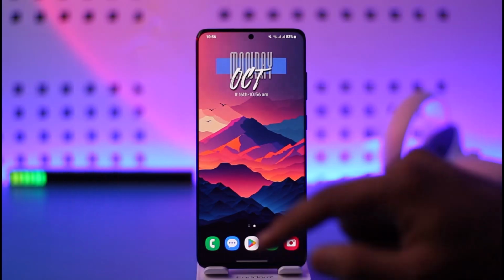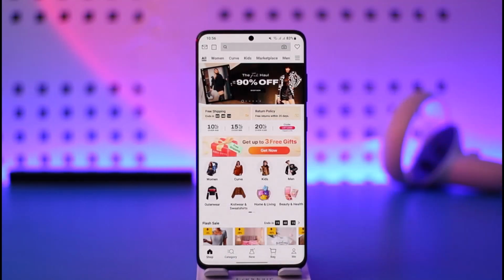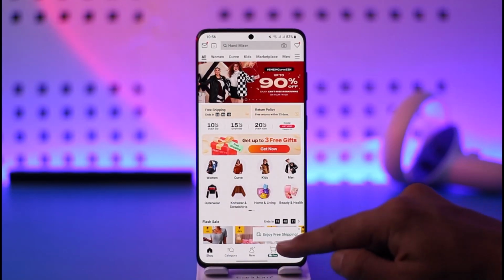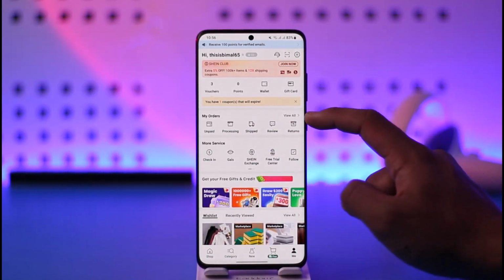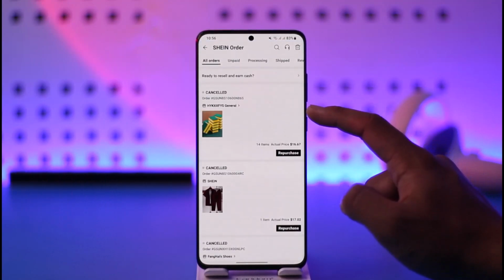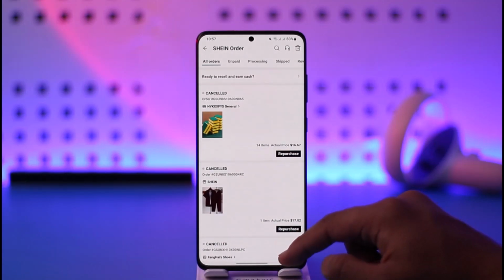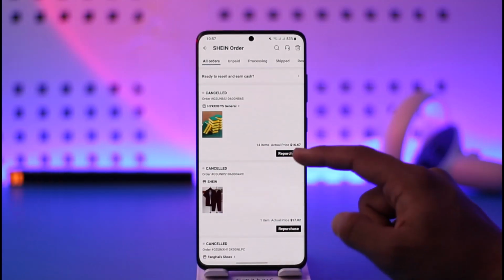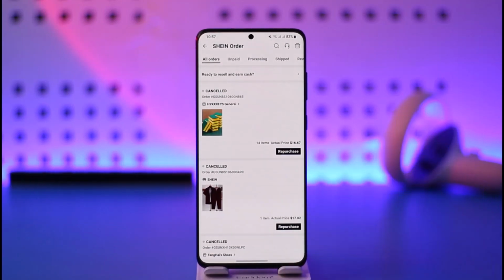How to Get Refund on Shein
This video guides you through an easy step-by-step process to get refund on Shein. So make sure to watch this video till the end.

~ Chapters:
0:00 Introduction
0:11 General Info
0:32 Get Refund
1:13 Conclusion